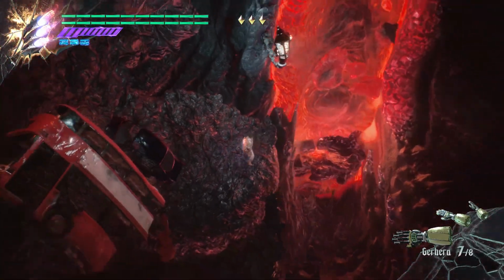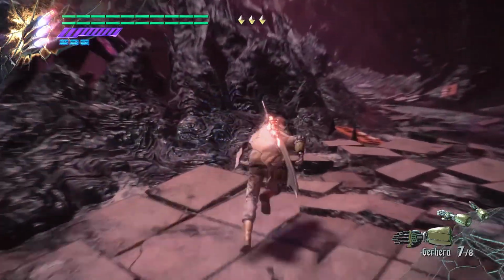Devil May Cry 5 | Nero Hell & Hell S Rank Guide | Mission 08 | Commented Walktrough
Here's a link to this mission without going for the 1.2 bonus multiplier (it deviates a bit from the baseline)

Button Layout: Same as default except for LB-Gun and x/□-Devil Trigger
Legend: Jump Cancel = Enemy Step
Only the Gerbera Devil Breaker is used throughout all Nero's missons on Hell & Hell

0:00 Introduction
1:35 Mission start
10:28 Boss: Urizen
13:30 Boss Take 2: Urizen (semi workaround)